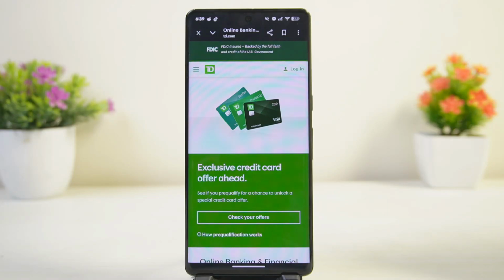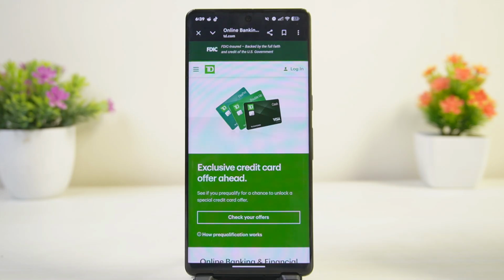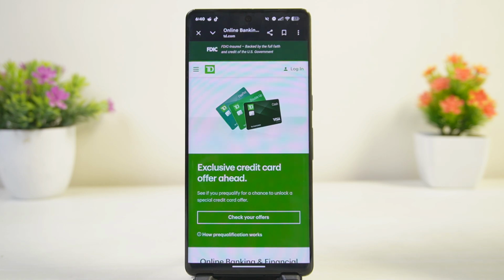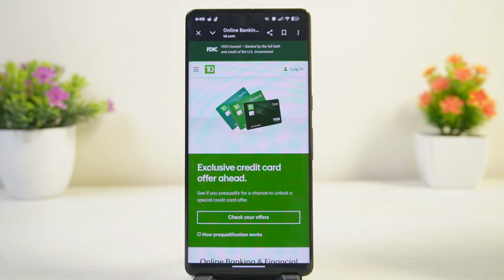How To Fix TD Bank Cannot Transfer Money !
Are you having trouble with the TD Bank cannot transfer money error? If your transfer is failing or you're unable to move funds to an external bank account, the issue may be related to your available balance or an unverified linked account. In this video, we'll show you what to check.

First, sign in to the TD Bank mobile app or official website and select the account you're transferring money from. Compare your current balance with the available balance shown on your account. If you've recently deposited a check or transferred funds from an external bank, some of that money may be temporarily unavailable while the transaction is processed.

Next, check your external bank account connection. Sign in to TD Online Banking from a computer browser, go to the Transfers section, and look for the option to manage your external accounts. If your linked account shows an action required or verification status, follow the on-screen instructions to verify or reconnect the account.

Once your funds are available and your external bank account has been successfully verified, try initiating the transfer again. If the transfer still doesn't work, review the account and routing information and check whether TD has placed any restrictions or holds on the account.

That's how you can troubleshoot the TD Bank cannot transfer money problem and get your transfer working again.